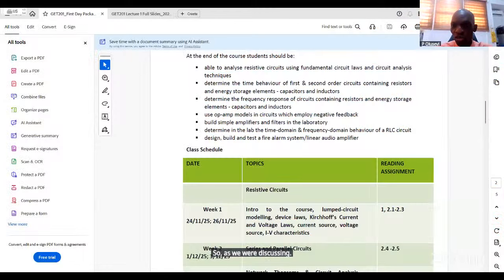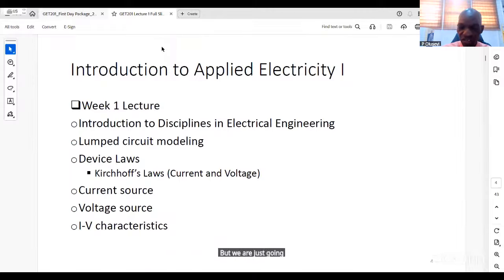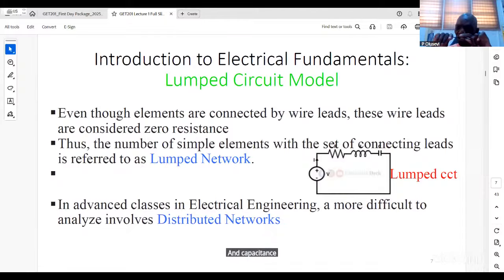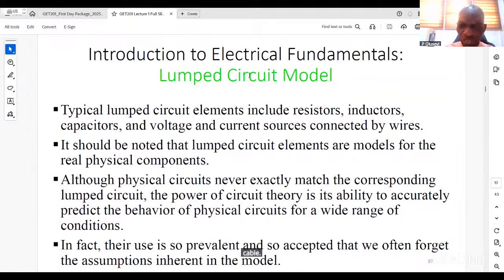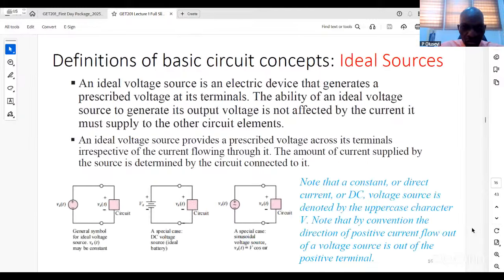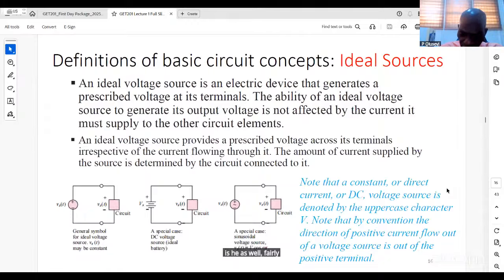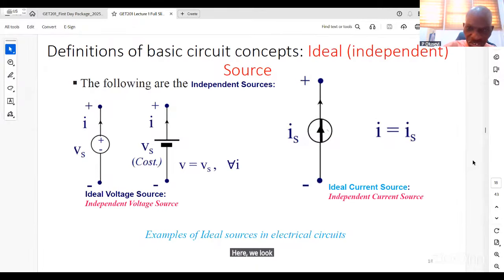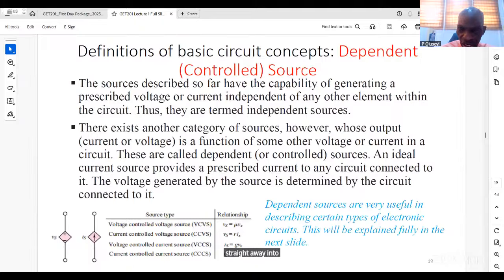GET201 ( Applied Electricity I)